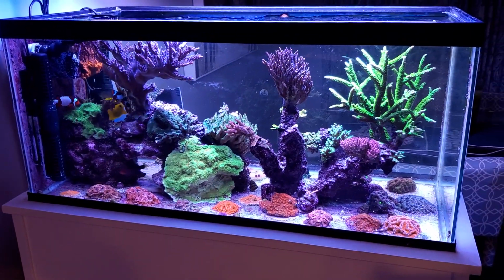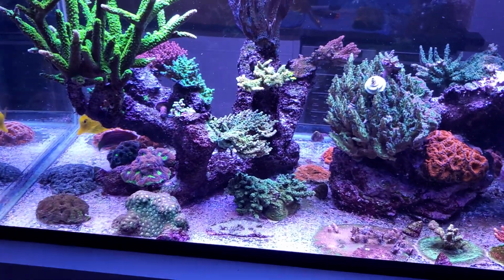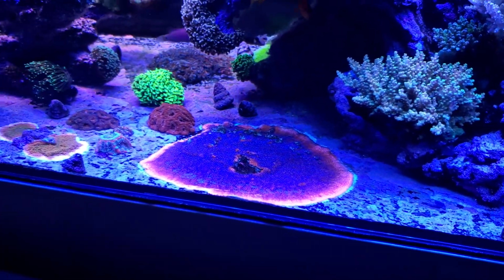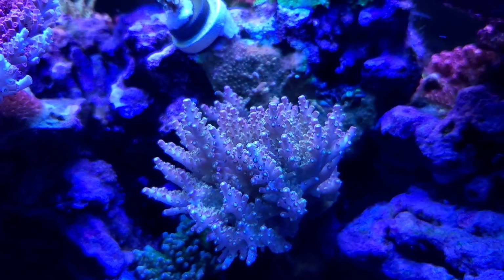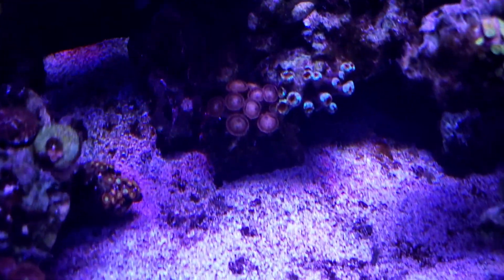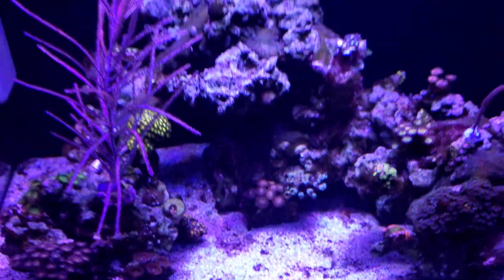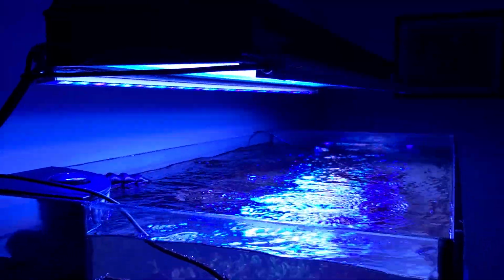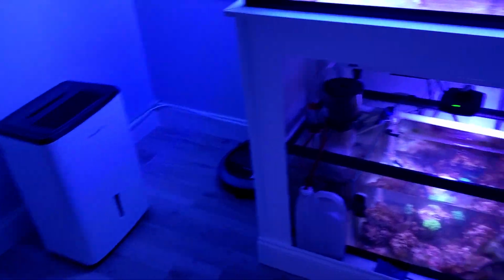40 gallon reef tank update November 2020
Skimmer:
Bubble mangus curve 5
Return pump:
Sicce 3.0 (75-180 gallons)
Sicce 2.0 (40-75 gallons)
Sicce 1.5 (All in one tanks)
Gyre style wavemakers:
Jebao scp 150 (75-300 gal)
Jebao scp 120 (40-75 gal)
Miscellaneous:
AC Infinity dual cooling fans
Jebao DP-4 dosing pump
Anker Power strip
Dual outlet timer
Inkbird tempature controller
Alkalinity test kit